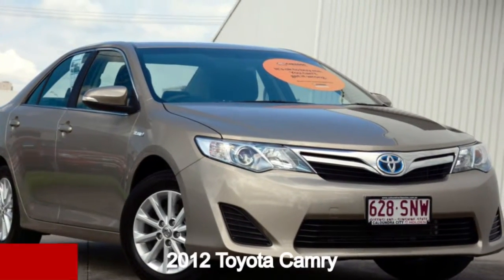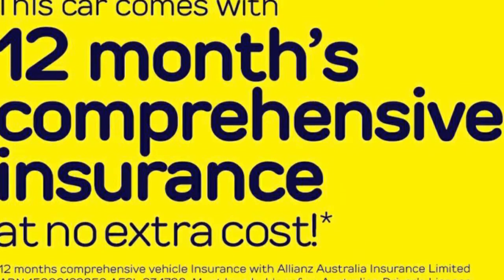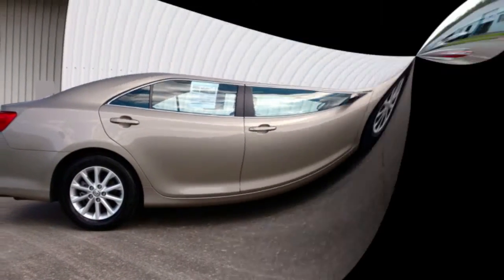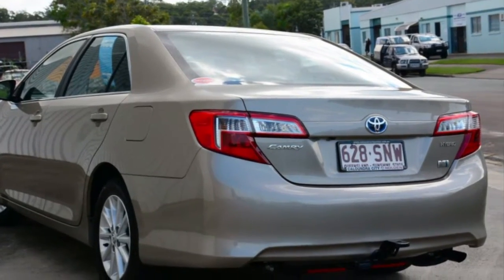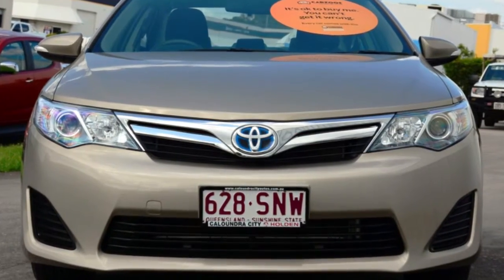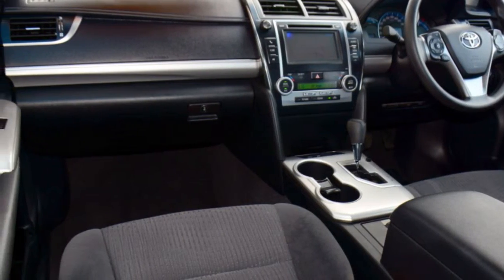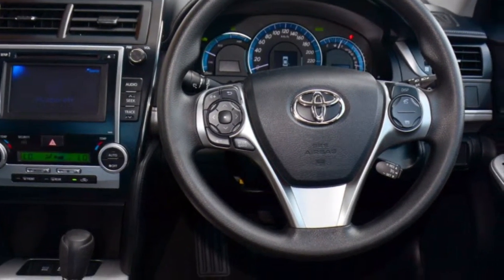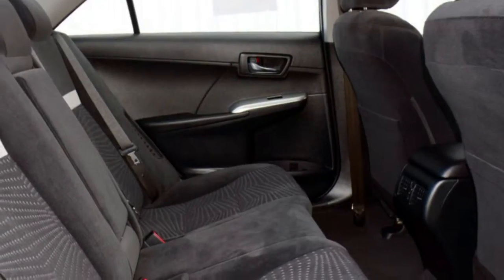2012 Toyota Camry AVV50R Hybrid H Gold 1 Speed Constant Variable Sedan